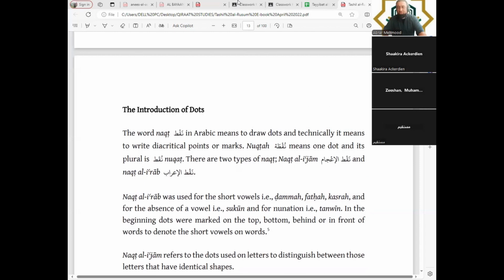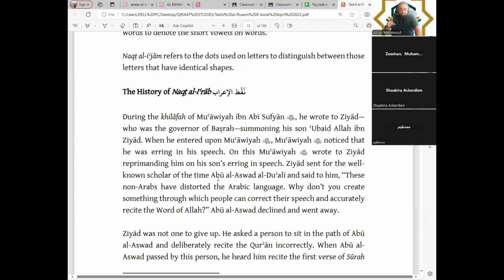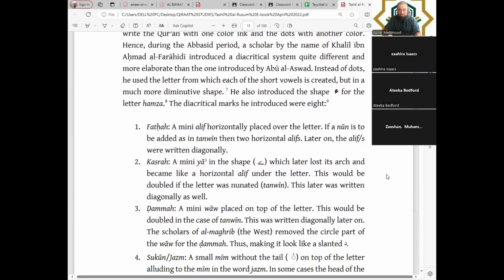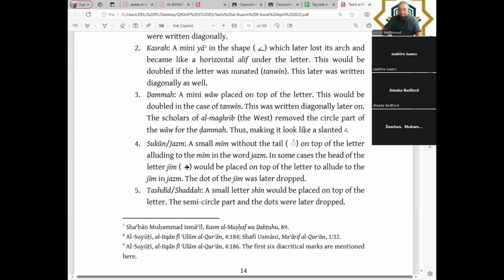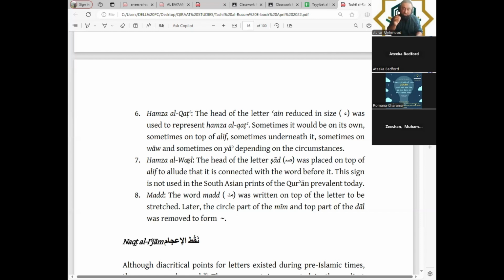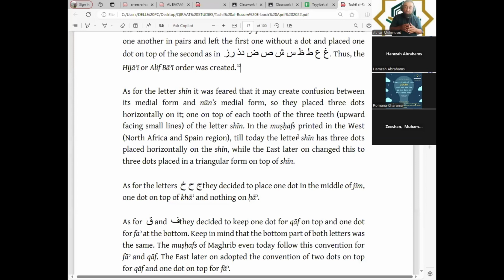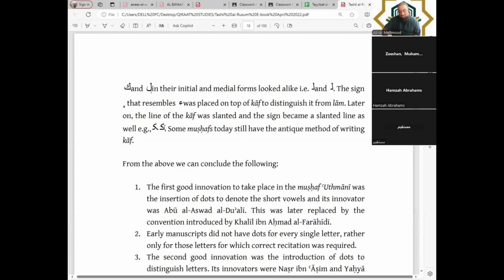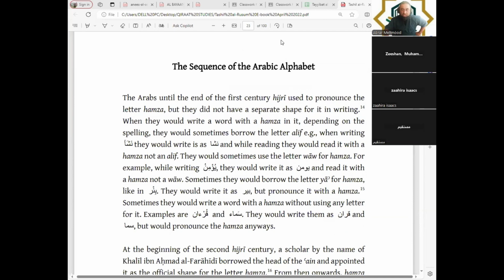THE SCRIPT OF THE QURAN P2